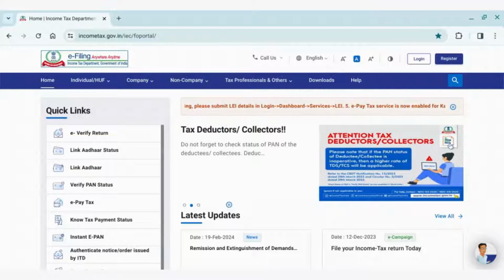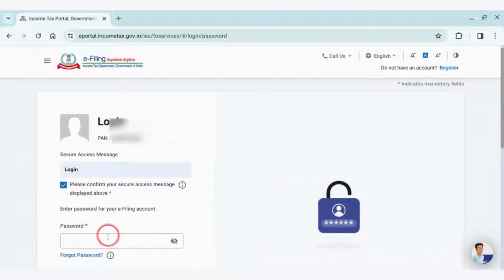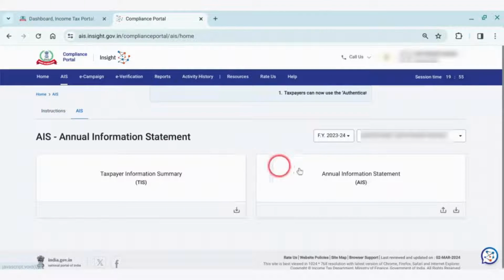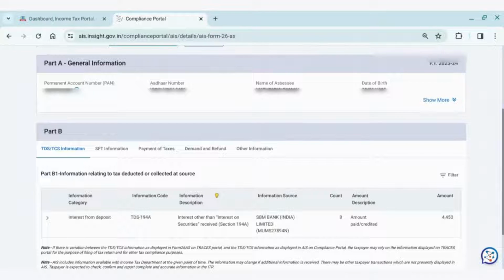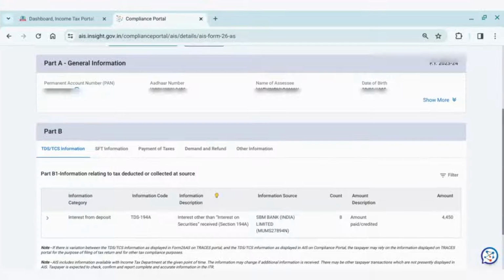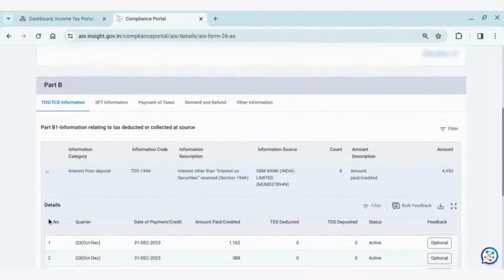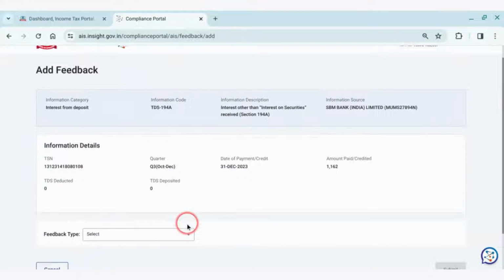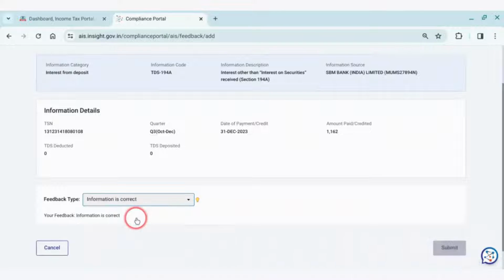How to make correction in AIS?